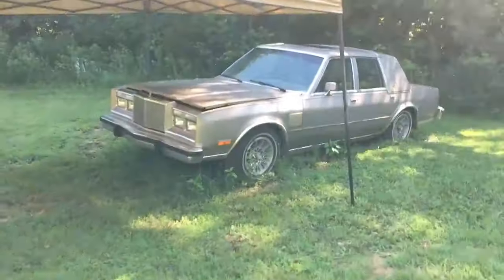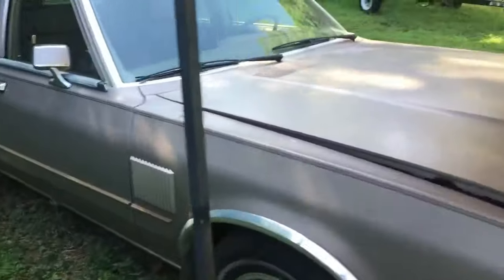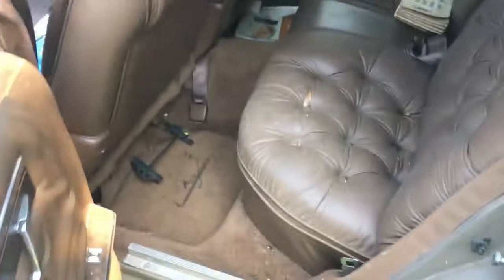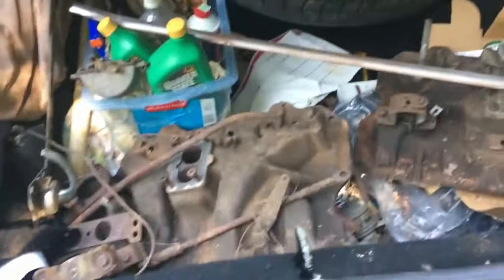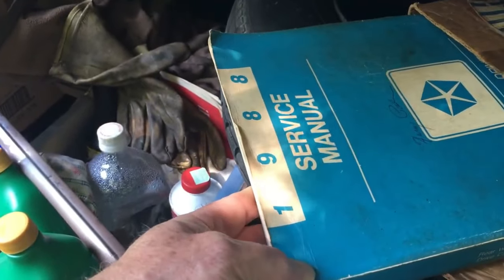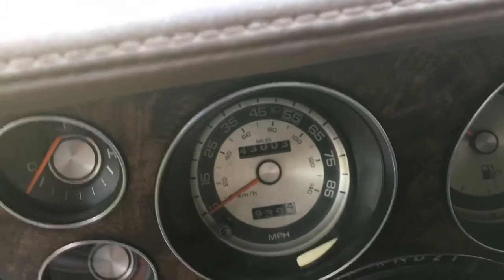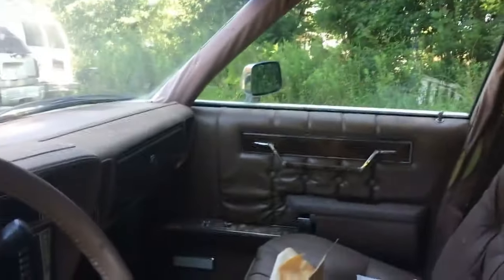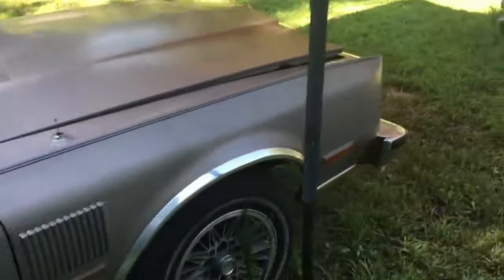ANOTHER RUST-FREE BARN FIND. IT RUNS GREAT, THEY ARE OUT THERE!!